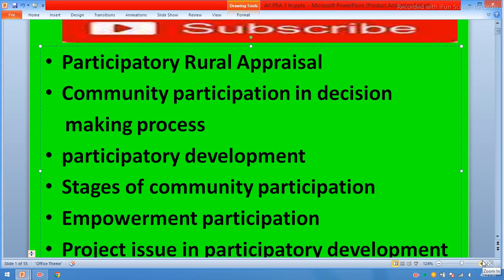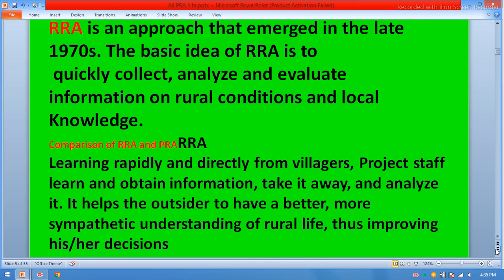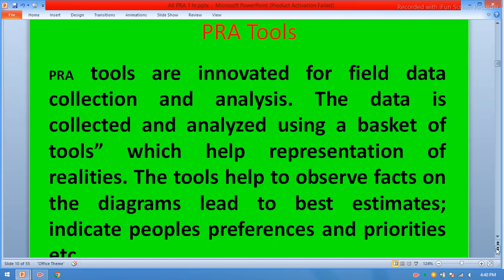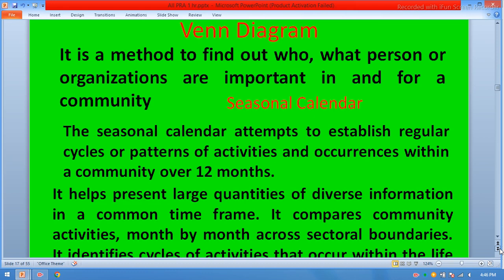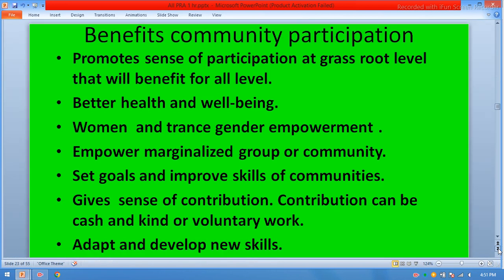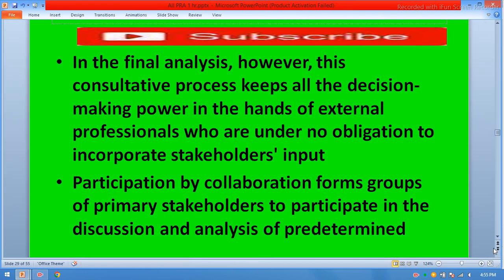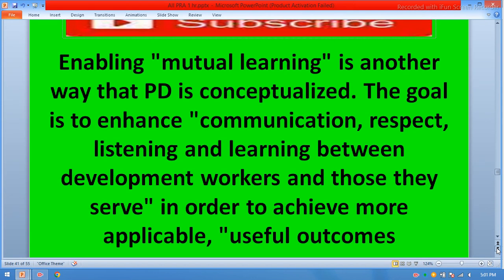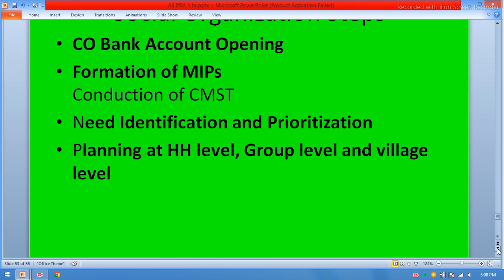ani Gul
Dear All viewers,
Asalamalikum

I created this channel for the best service deliver to viewers. I hope all viewers shall encourage me.